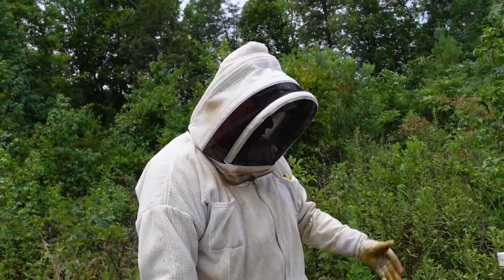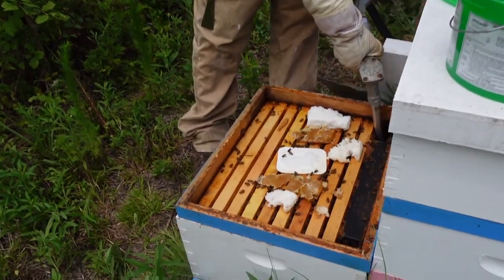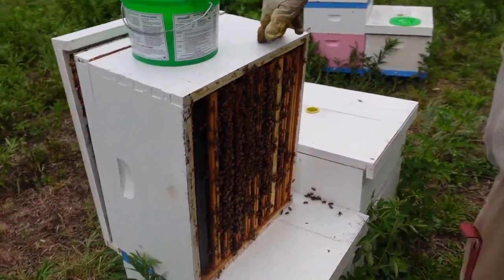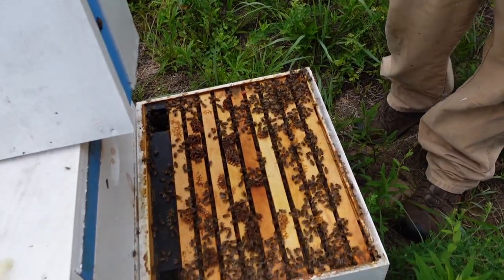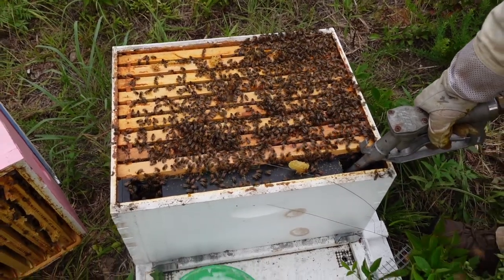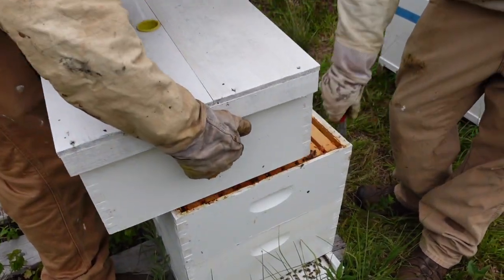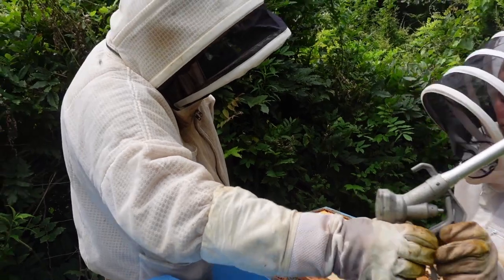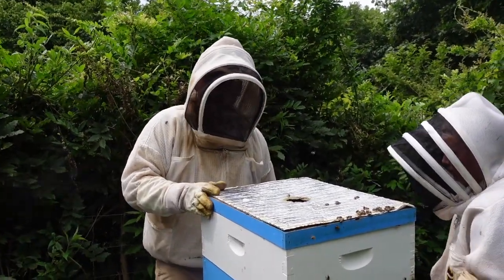Beekeeping: Mite Treatments and Feeding Continues.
In this video, We continue to treat our colonies with Apiguard, a Thymol based product for Varroa control. We have used this product in the past numerous times and had good success. It is not without issues as with any mite treatment. We also continue to feed thin sucrose syrup and pollen supplement.